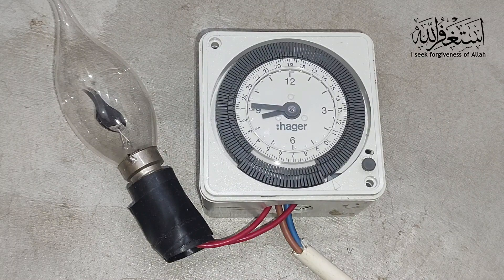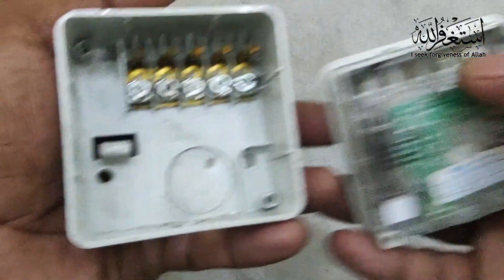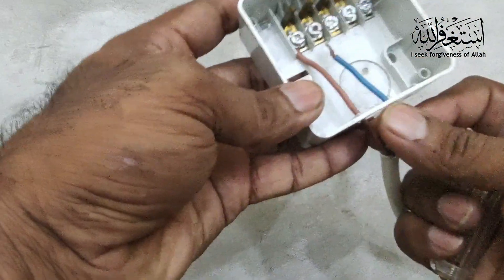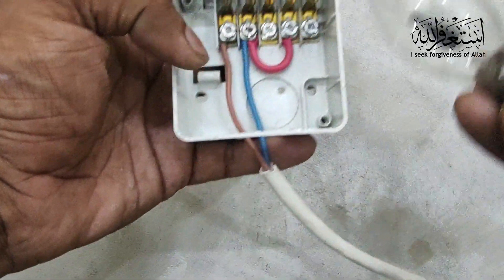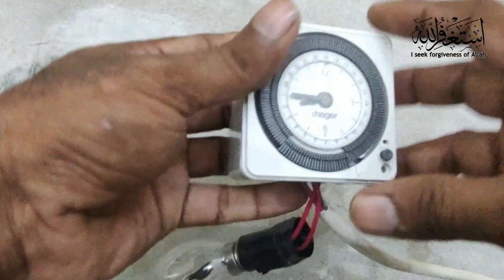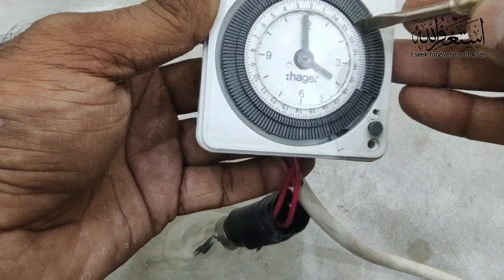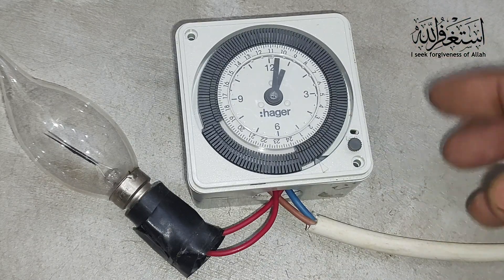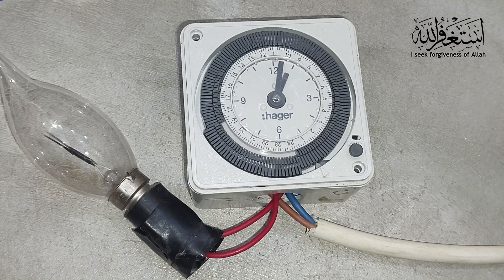How To Wire Connections And Time Adjustment In Hager Timer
In This Video, We Will Learn About How To Wire Connections And Time Adjustment In Hager Timer